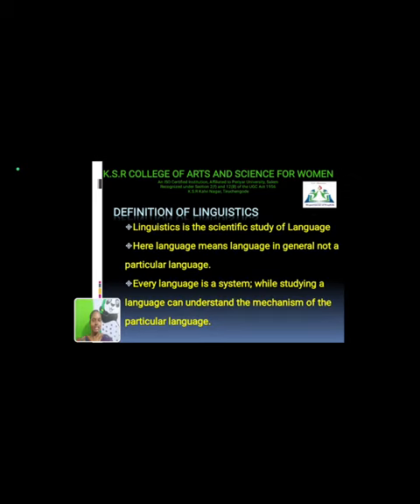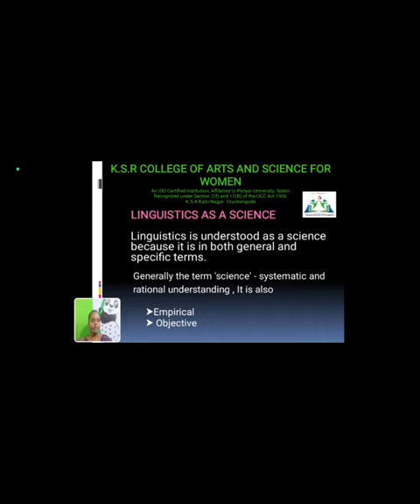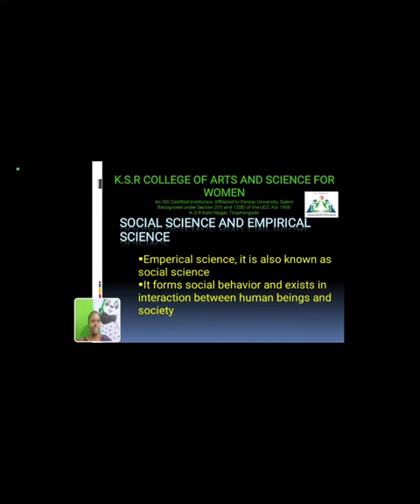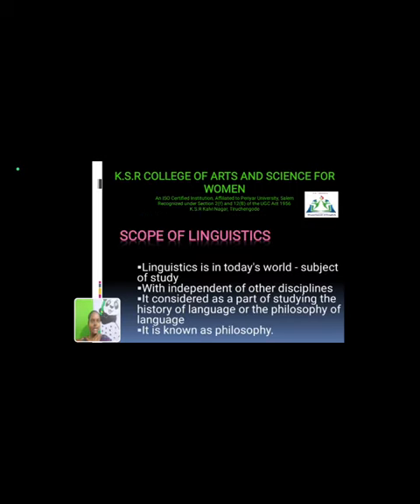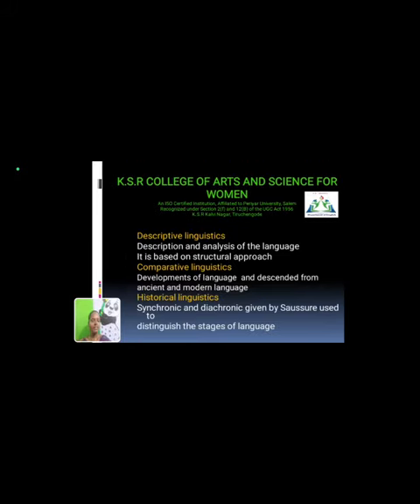LCS : Linguistics and Phonetics Unit I | Ms. K. Sarathi | English